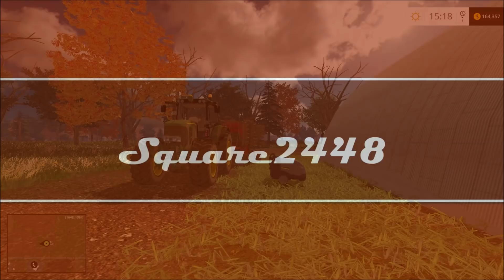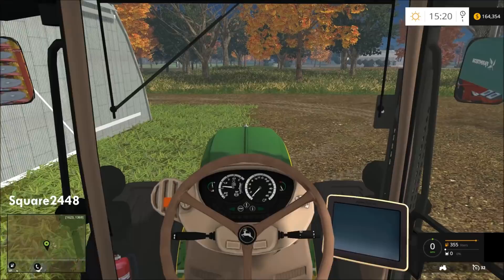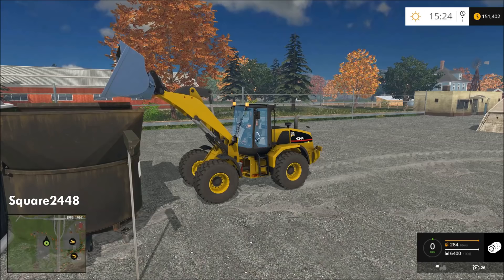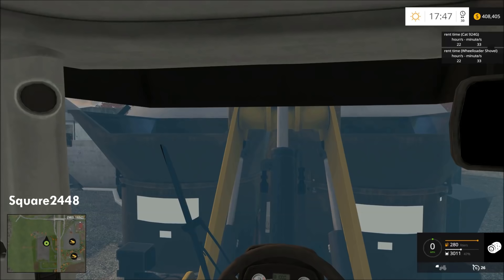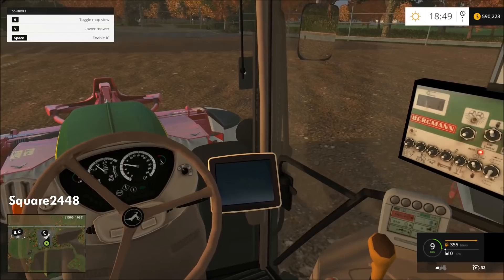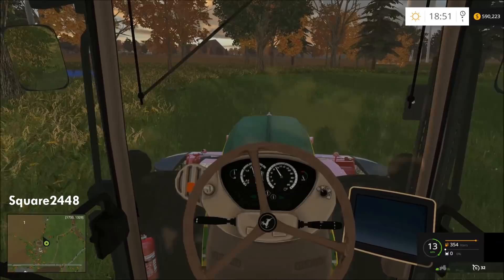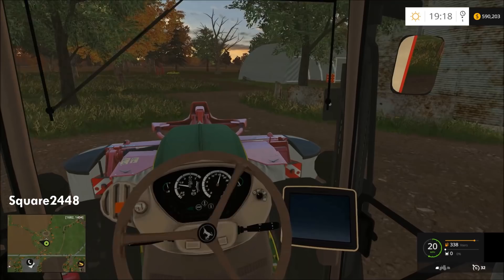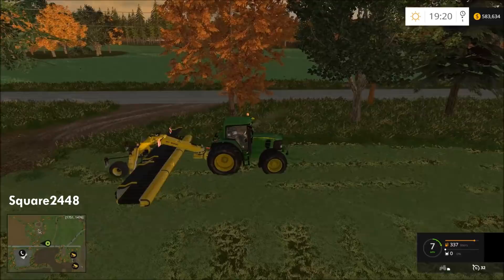Let's Play Farming Simulator 2015 | Hay Wire Ranch | Ep. 3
Mods

Thanks, Square2448